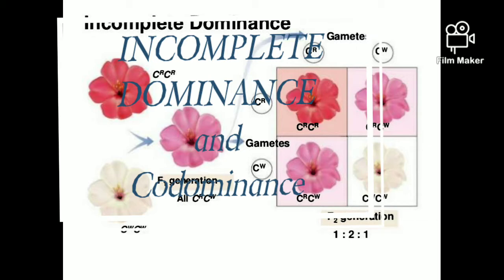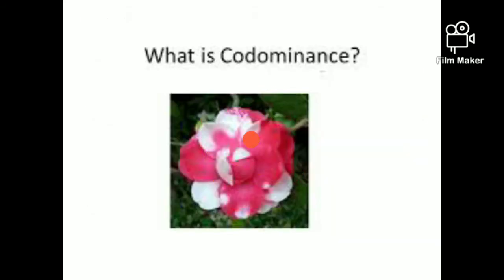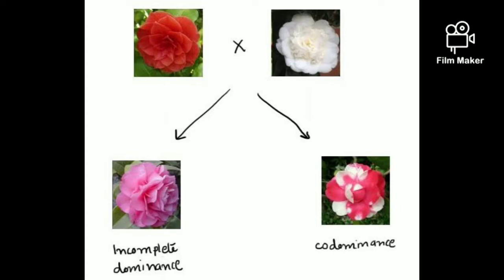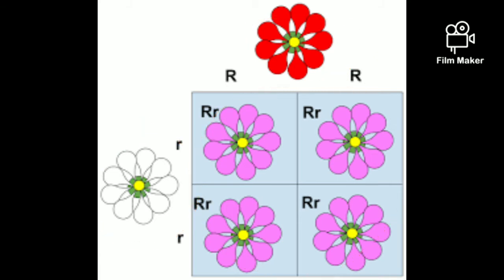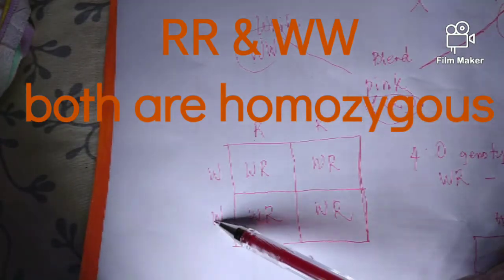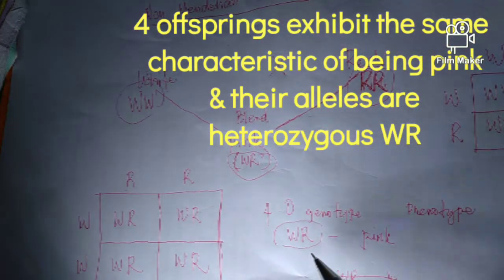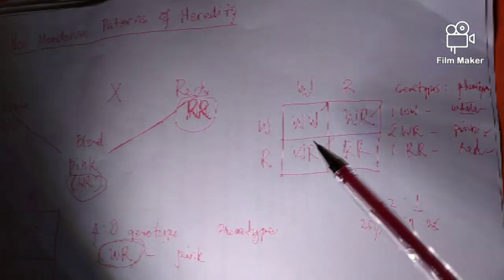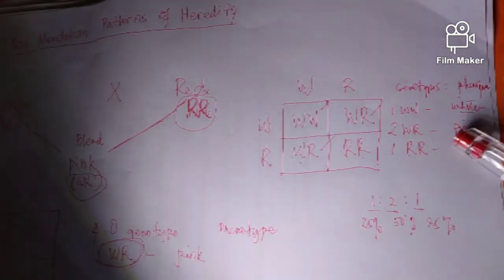Non Mendellian Patterns of Heredity for Junior High School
Incomplete Dominance and Codominance